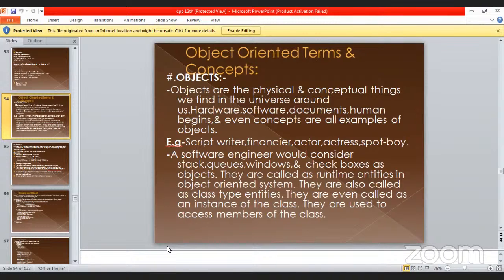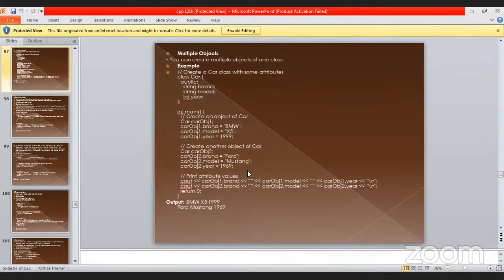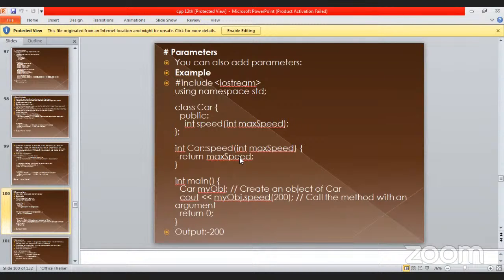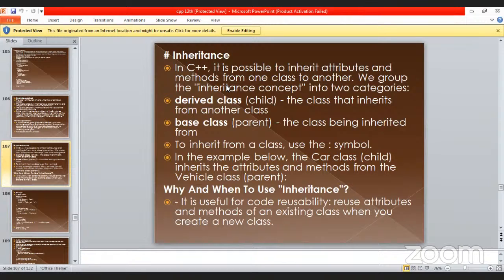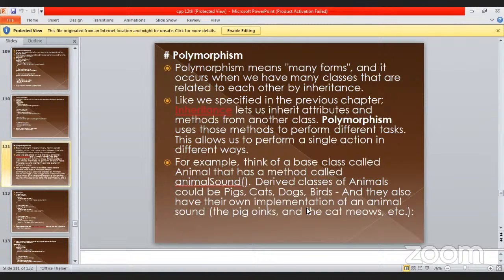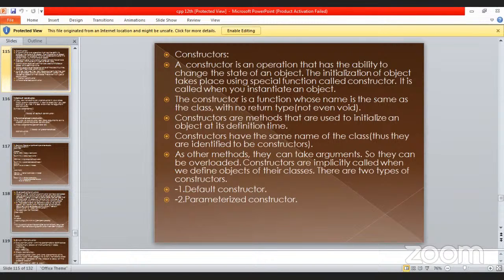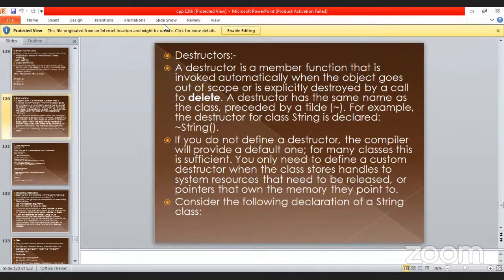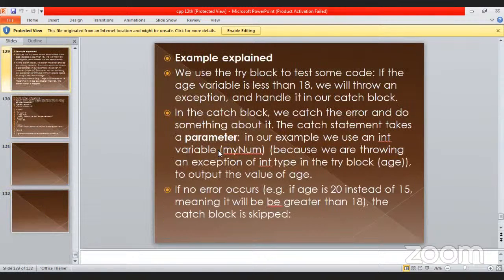FYBCA Problem Solving using C++